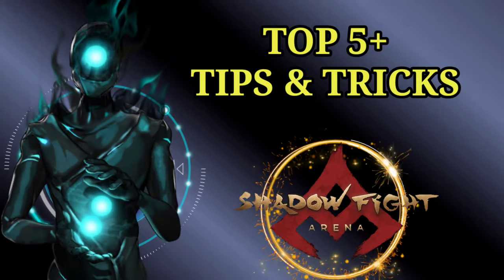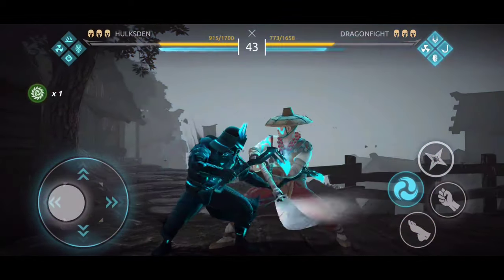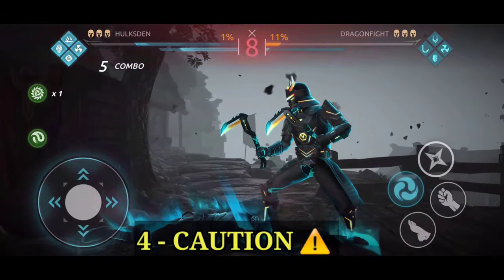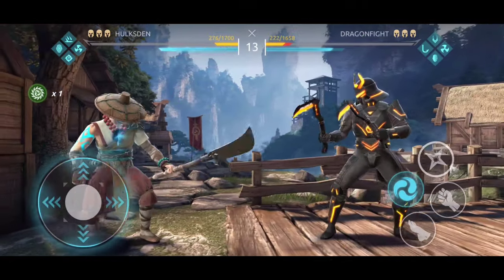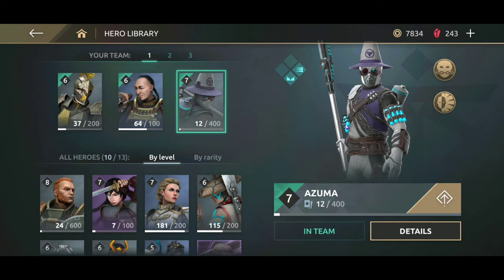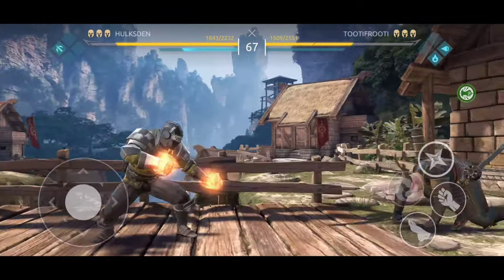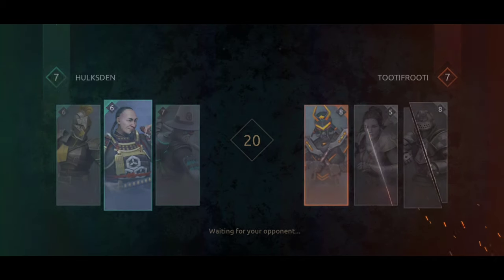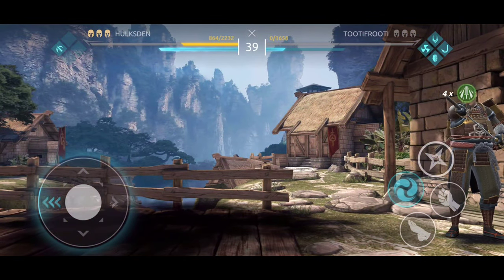SHADOW FIGHT ARENA - Top 5+ TIPS & TRICKS to dominate real PVP Android iOS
♦️IPAD PRO 12.9
⭕IPAD PRO 11
➡️IPAD PRO CASE
♦️IPAD PRO GLASS SCREEN PROTECTOR